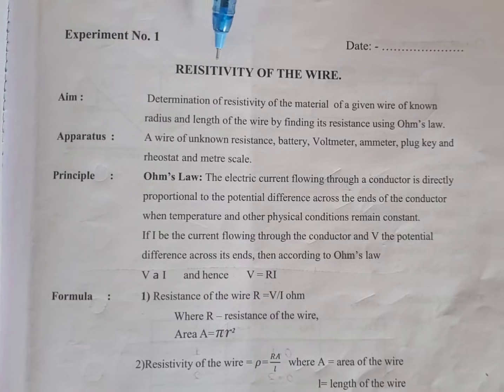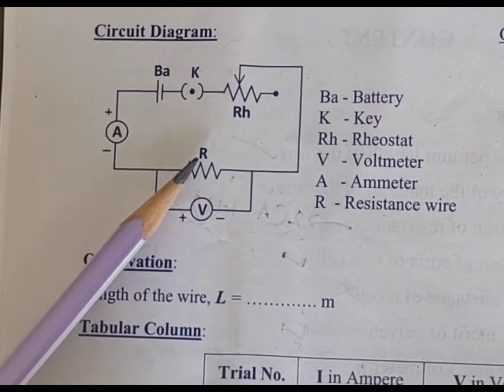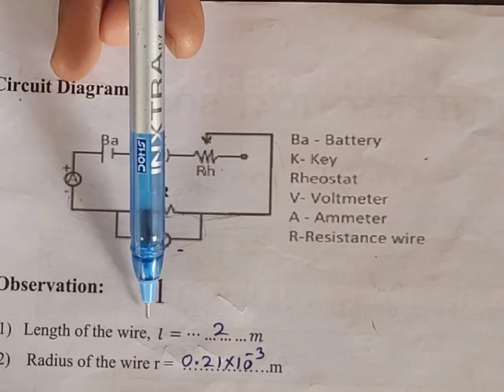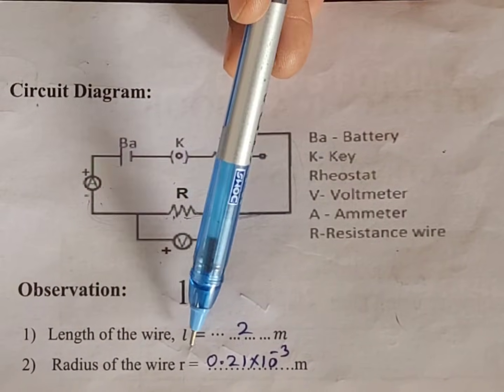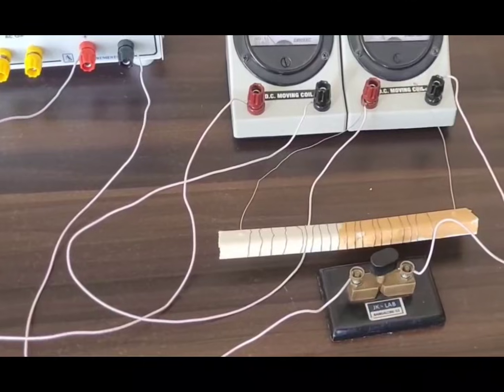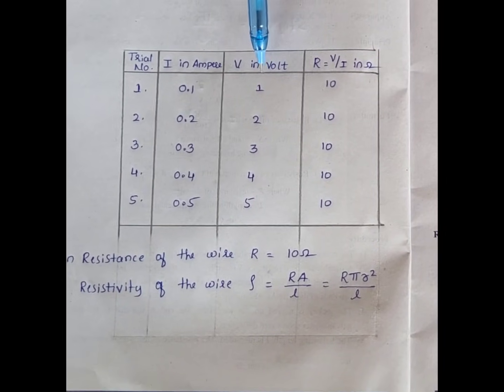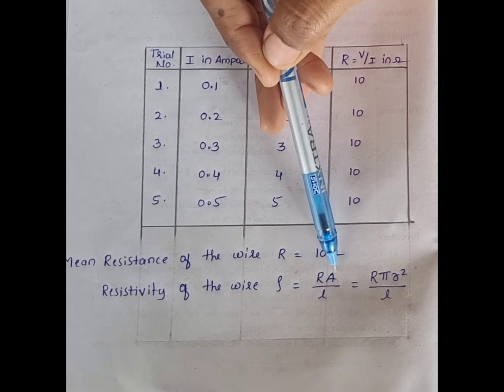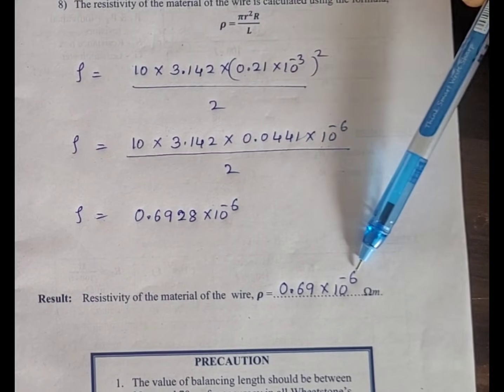Class-12 Practical No-1 Resistivity of the wire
Determine resistivity of material Of wire of known radius and length of the wire by finding its resistance using ohms law